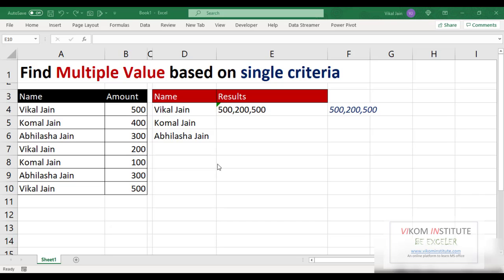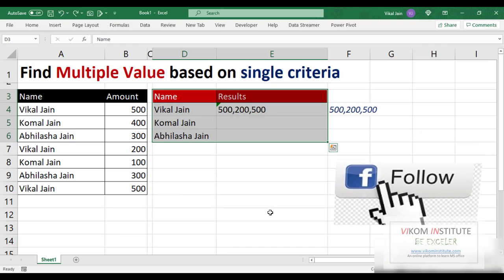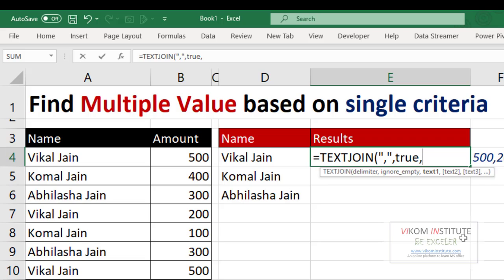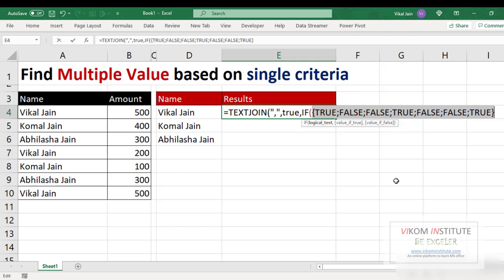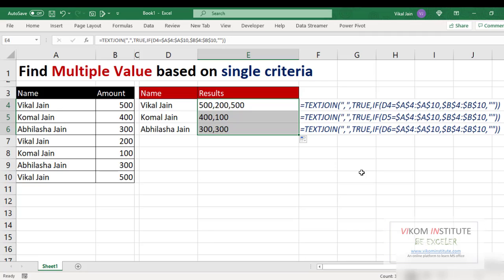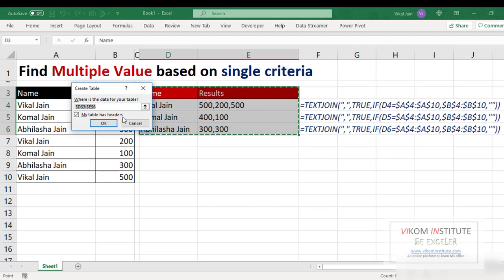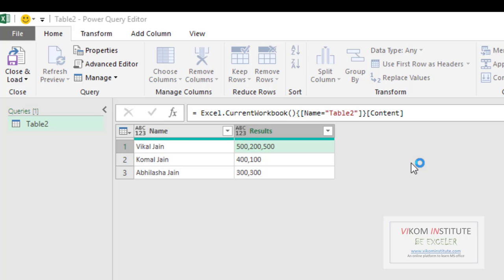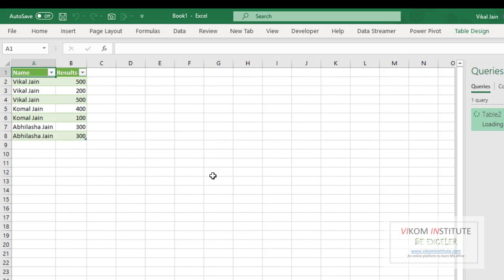Find Multiple Value based on single criteria in Excel exceltricks vikominstitute Excel #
Find Multiple Value based on single criteria in Excel

0:00 Introduction
0:33 Concept starting
0:42 Textjoin in excel
2:10 Convert data into origin form
3:00 Split column into rows

Important Links
Our You Tube channel 👍👍